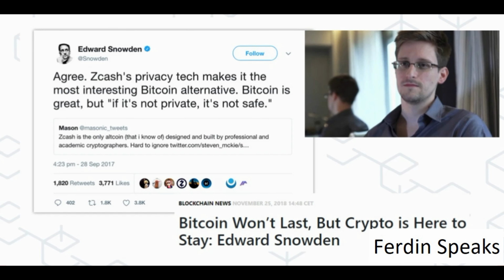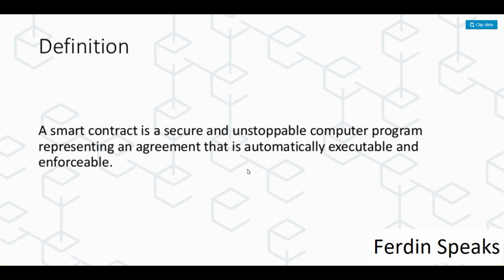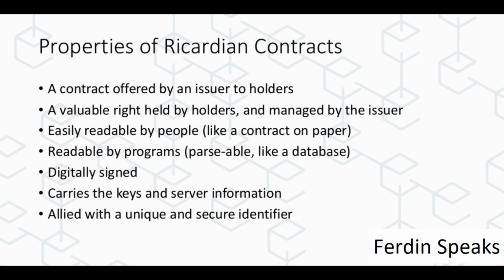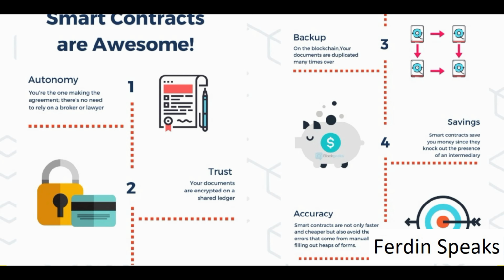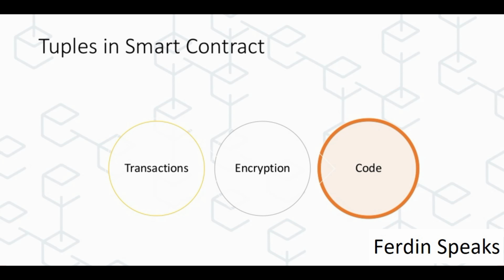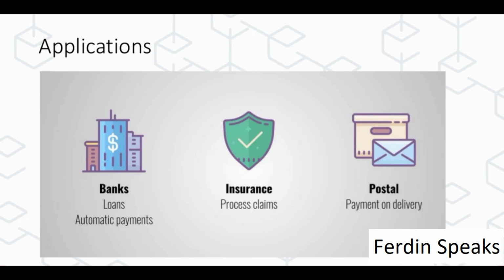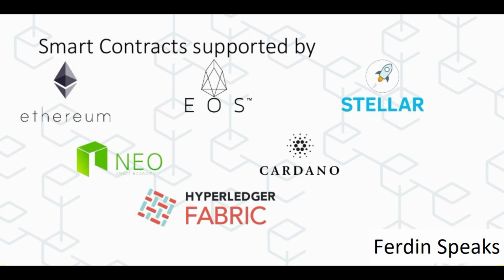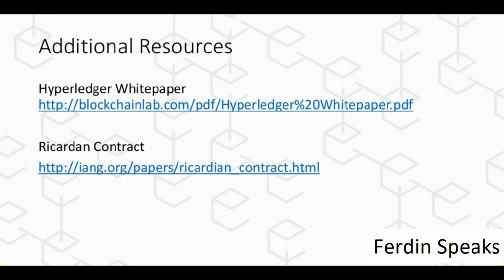Ferdin Speaks | Blockchain Technology | Everything about SmartContract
This video is a part of my lecture series in Blockchain Technology.
I have covered a brief overview about Smart Contracts in this video. It covers the history, development and information for new learners about Smart Contracts. I have also included the difference between ricardian and smart contracts. Slides used in this video can be found